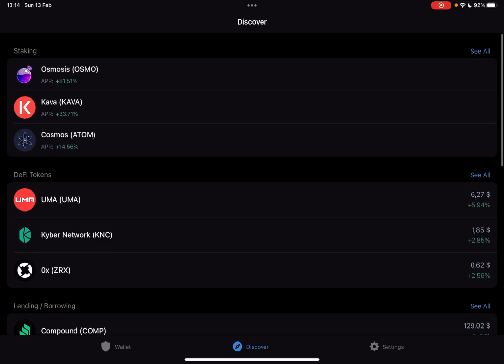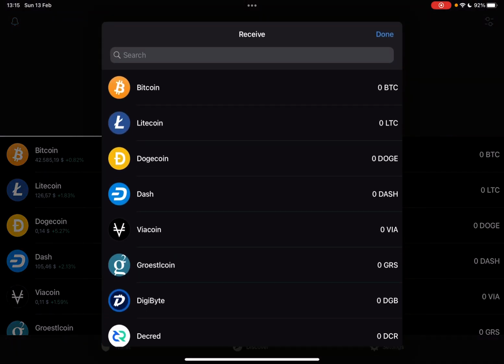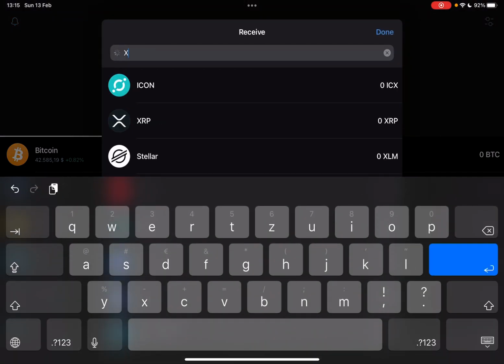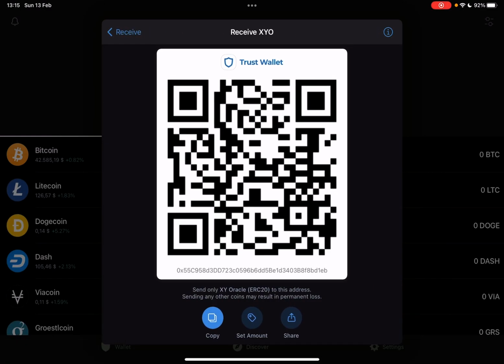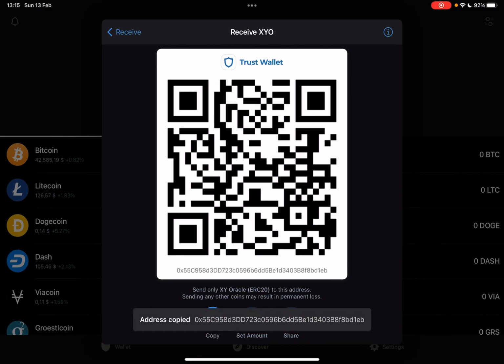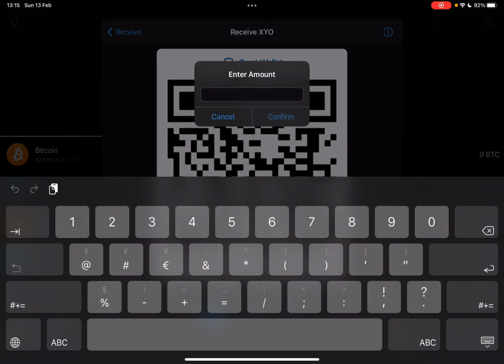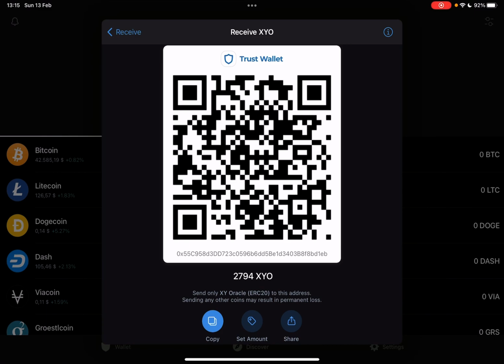How to get XYO Coin on Trust Wallet? - Trust Wallet Tips